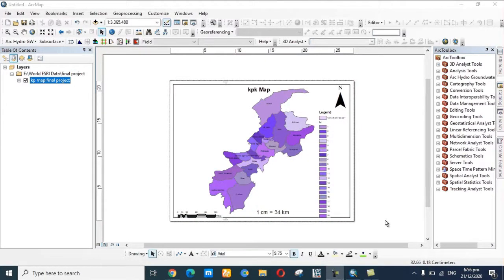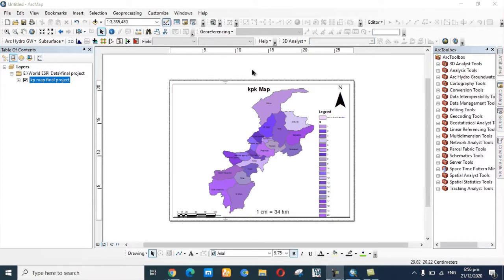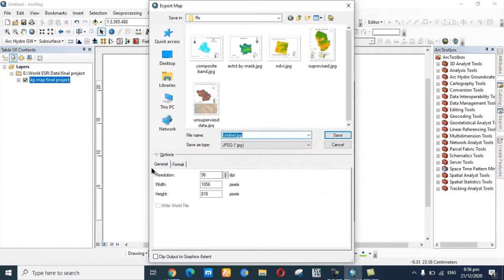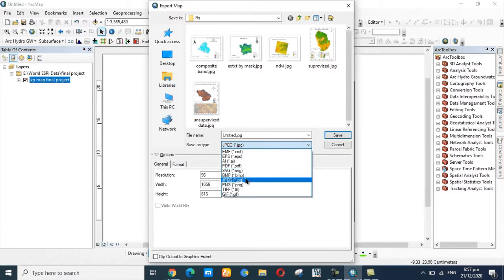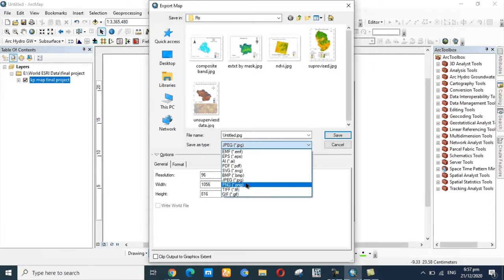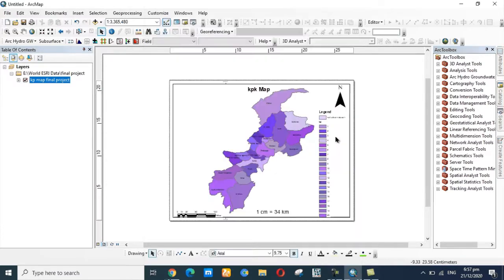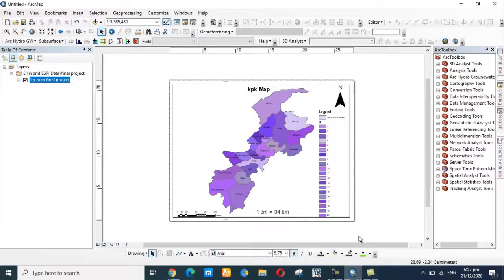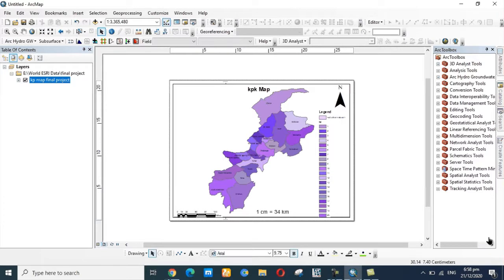Basic Gis tutorial for beginners || 15 - How to save layout in pdf/jpg using arcmap/arcgis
How to save map in pdf/jpg using   arcmap/arcgis
How to create graph in  arcmap/arcgis
Hello GIS Friends 💻 😎👷 ♂️👨, on this occasion I brought you a super didactic tutorial for ′′ Packing Maps with Map Package in ArcGIS ", remember that the way you can help us is ′′ Subscribing ′′ to our YouTube channel, in order not to miss our GIS content; because not only are tutorials coming with the use of ArcGIS Software, but also ArcGIS Pro, Remote Selection, among others 👨 💻📹💻 ; since the most important thing is to share knowledge ;. Thank you very much. 😃
🔻For More Intresting Videos :

Gohar burki provides basic and advanced level computer, internet, technology related education for free, you can ask question about your problems, request for a video, you can website and read articles, on my website you can fill request form, contact form, or ask question on discussion page, I and Our team response quickly and you can also resolve others problem on my site by sharing your knowledge or experience on discussion page.